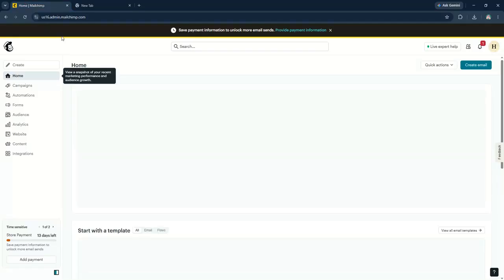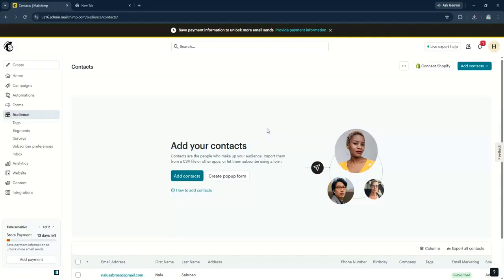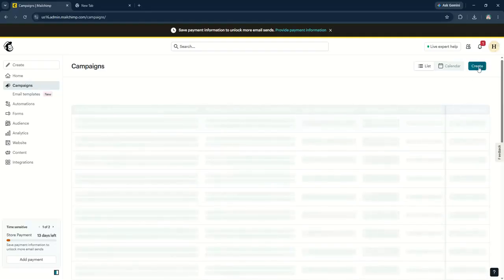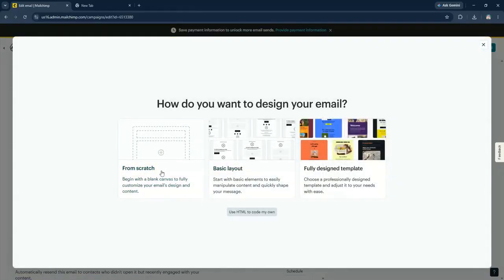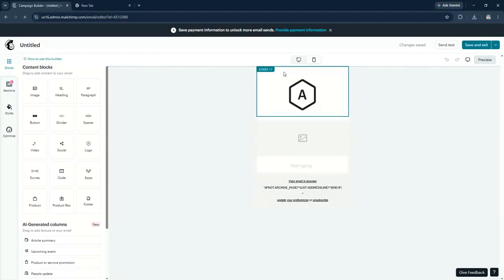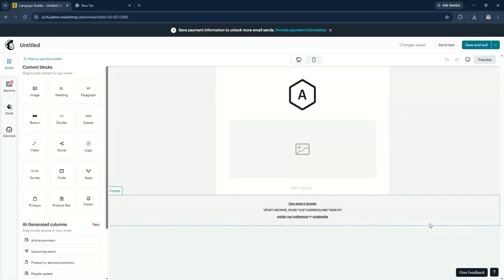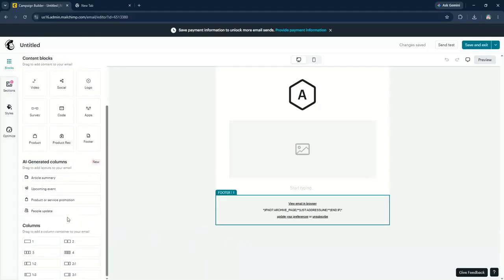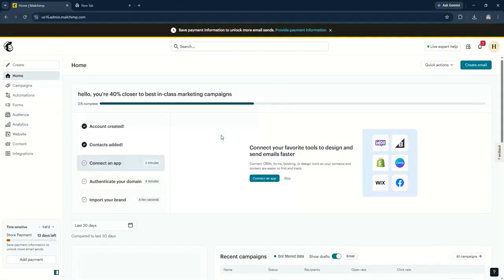How to Use Mailchimp - Beginners Guide 2026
Learn how to use Mailchimp effectively for your email marketing needs. This comprehensive tutorial will guide you through the essentials of Mailchimp, from setting up your account and creating stunning email campaigns to analyzing your performance metrics. Whether you're a beginner looking to grow your subscriber list or an experienced marketer aiming to refine your email strategies, this video covers all the key features and best practices you need to succeed with Mailchimp.

At TechGuidePro, we specialize in delivering informative and user-friendly tutorials that empower you to maximize your digital marketing efforts. Discover how to harness the power of Mailchimp with tips on automation, segmentation, and design that will enhance your engagement rates and drive conversions. This video will equip you with the knowledge to create impactful email campaigns that resonate with your audience.